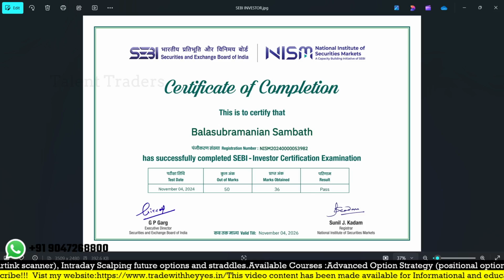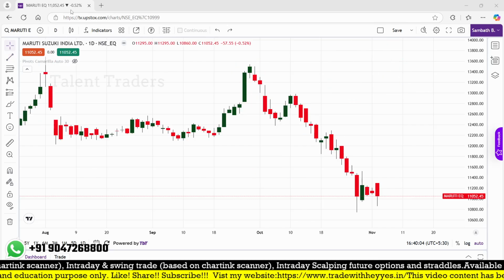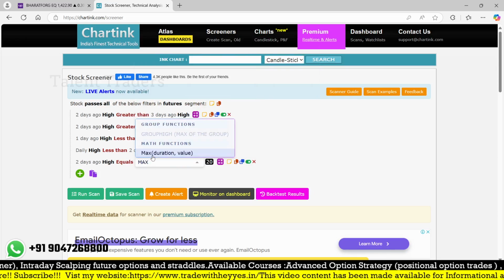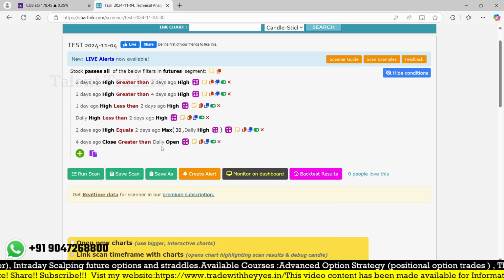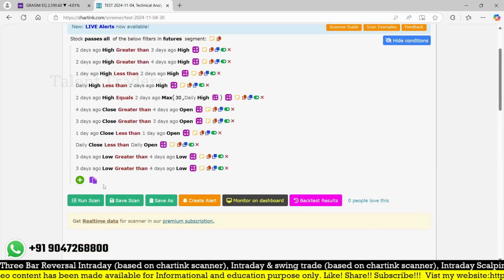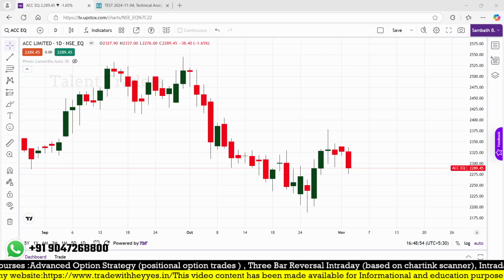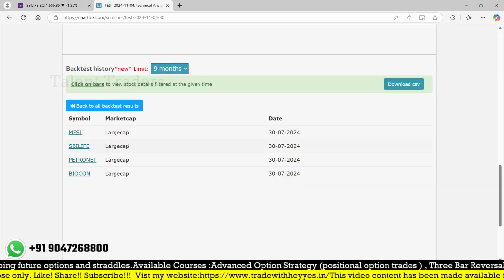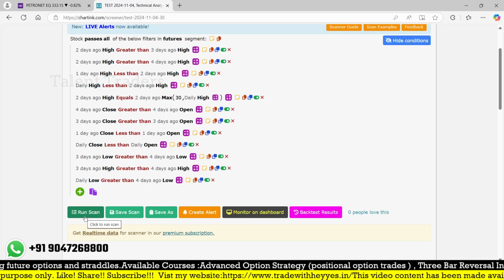How to find perfect Swing High Chartink Screener | Top chartink swing scanner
How to find perfect Swing High Chartink Screener | Best chartink swing scanner
How to find perfect Swing High Chartink Screener